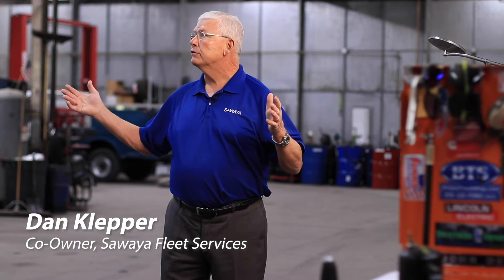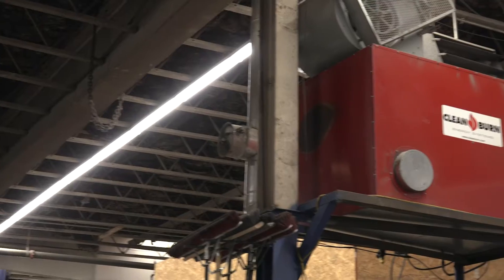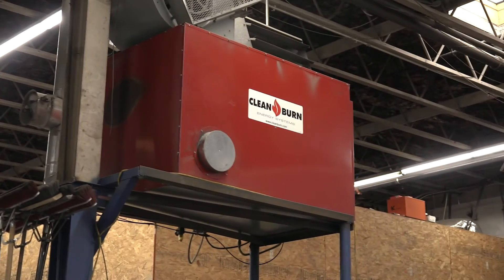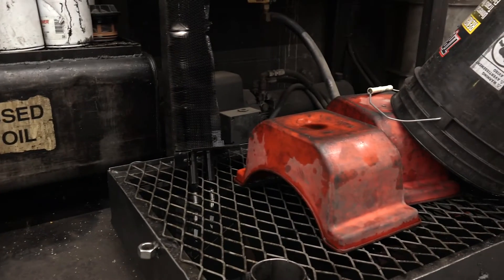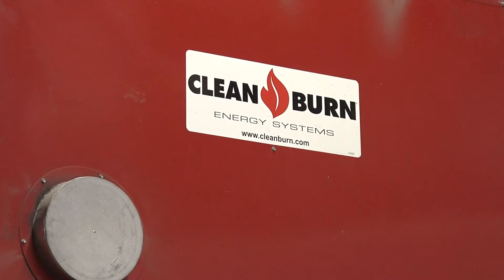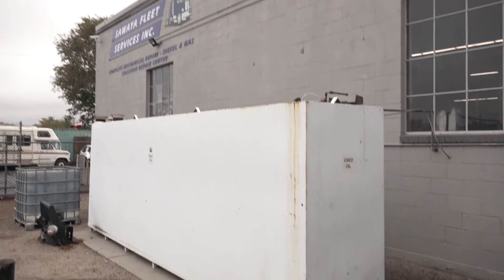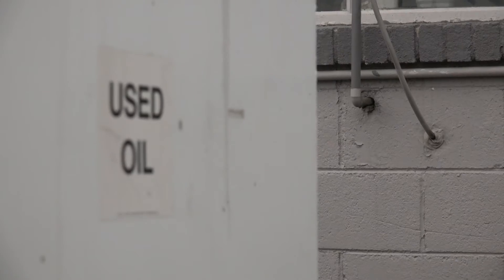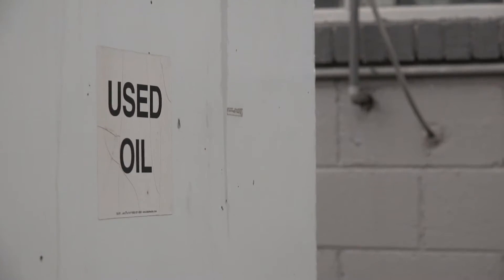How Do We Recycle Oil?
As you can imagine, we collect quite a bit of used oil at our shop. But you may not know what we do with it all. We have a pretty cool way of recycling that oil AND saving on operational costs of the business.